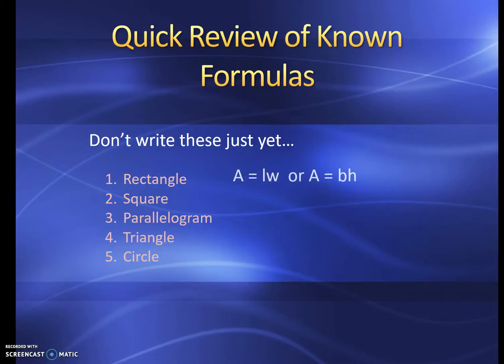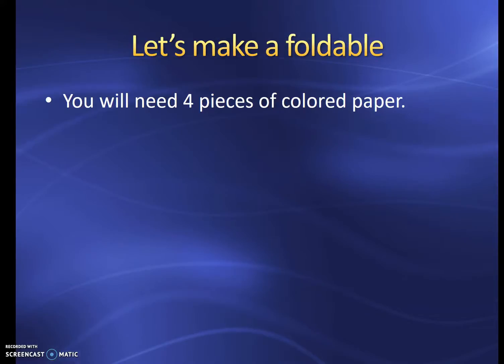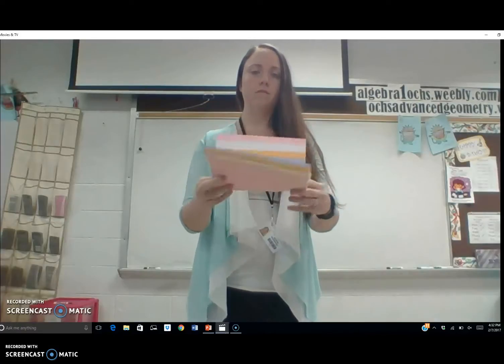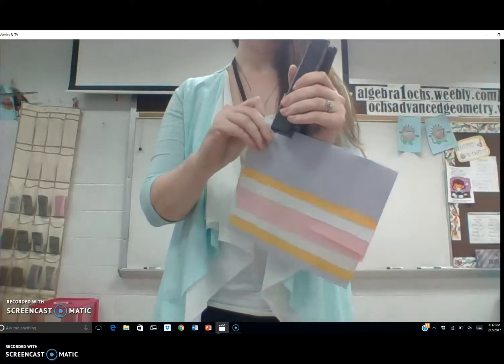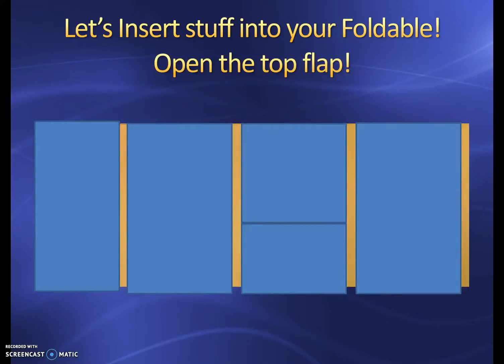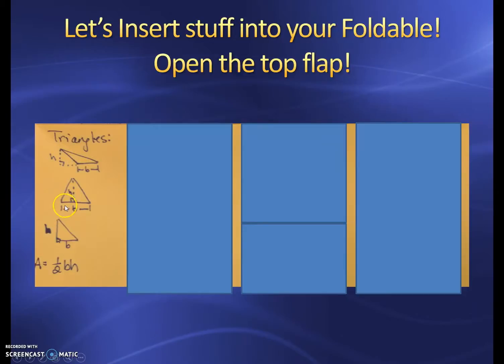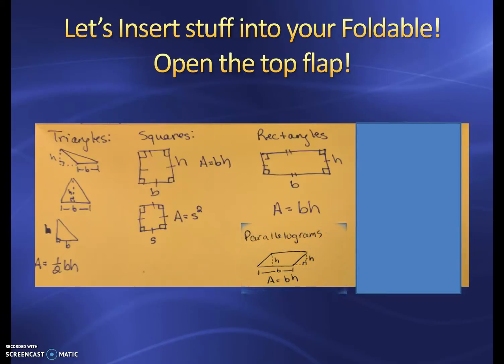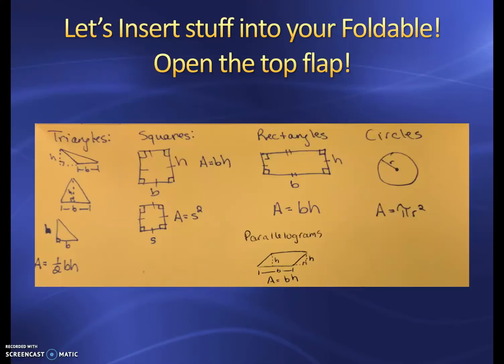9 1 Known Formulas